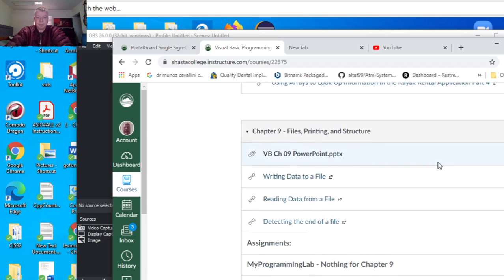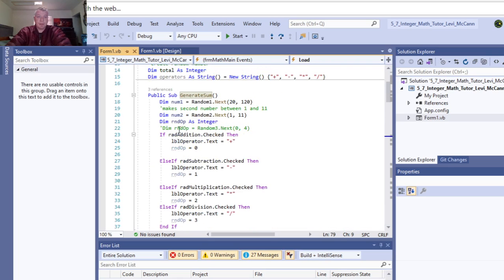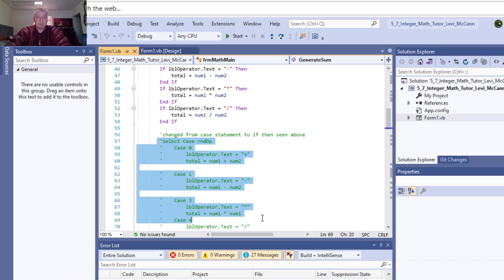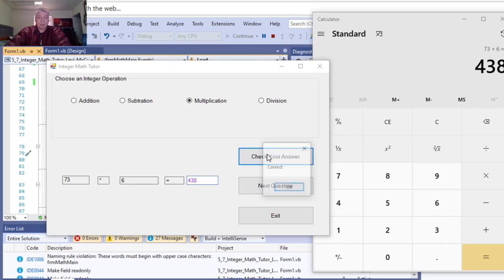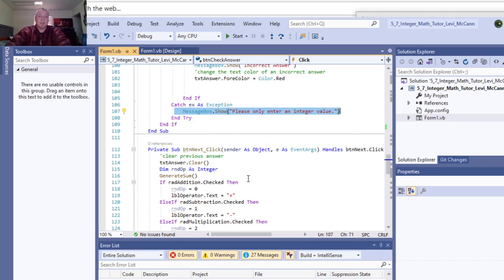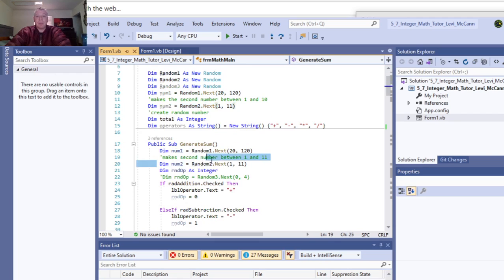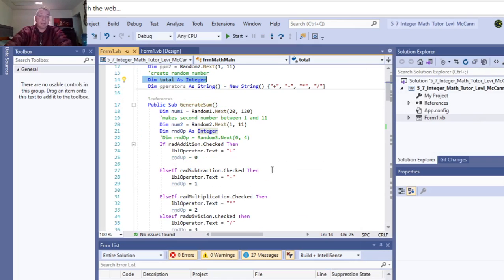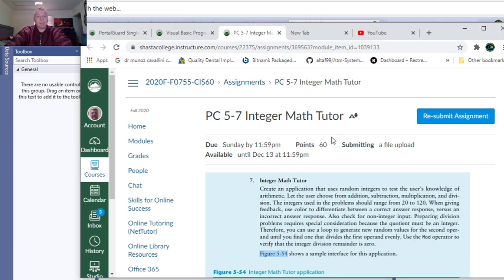5 7 Integer Math Tutor Visual Basic 2019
Programming Challenge 5 7 Integer Math Tutor Visual Basic 2019.  Intro to Visual Basic. Shasta College Fall 2020 Semester.